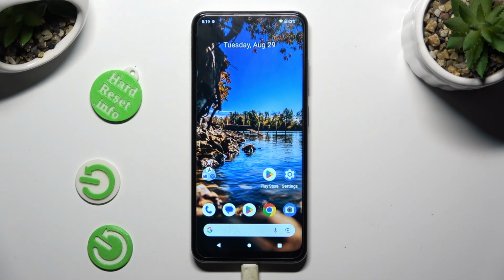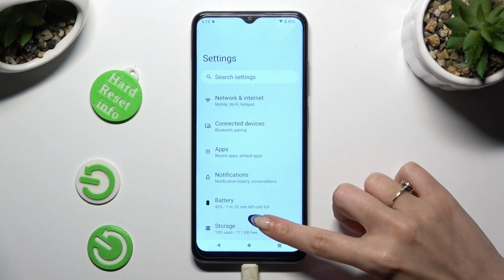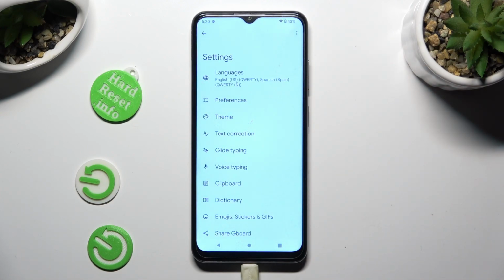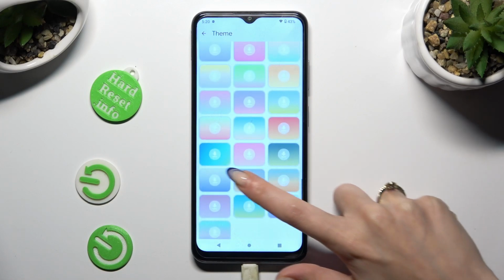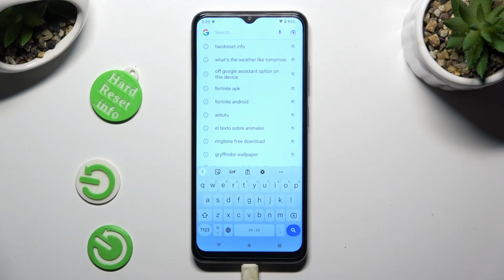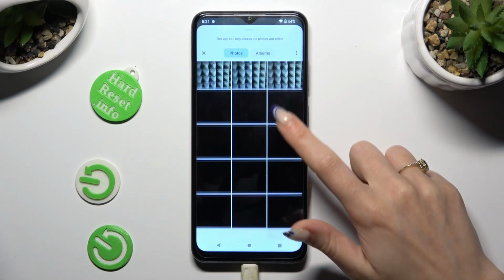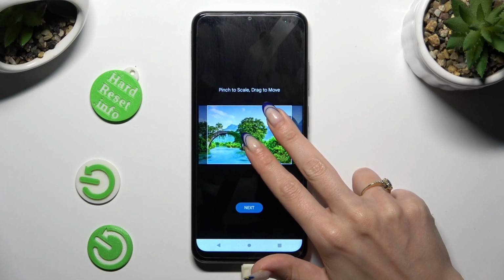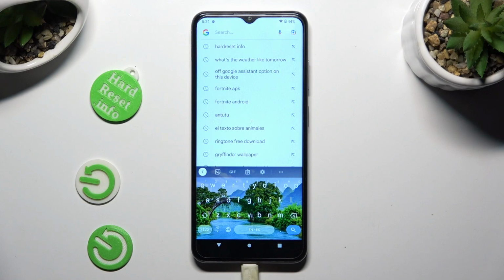How to Customize Keyboard Theme in NOKIA G42? – Personalize Keyboard Background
Here's how you can refresh your NOKIA G42 keyboard theme! Please follow the above tutorial to the right section, which will help you choose a new theme and apply it in no time! Following all the steps in order to customize your NOKIA G42 keyboard theme is the key!

How to change the keyboard theme in NOKIA G42?
How to refresh the keyboard theme in NOKIA G42?
How to personalize the keyboard theme in NOKIA G42?
How to change the theme in NOKIA G42?